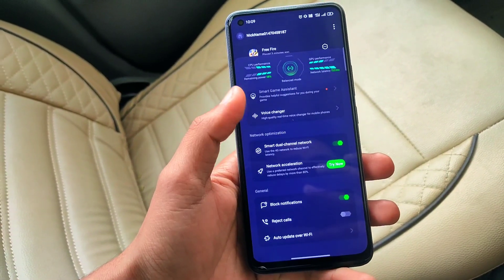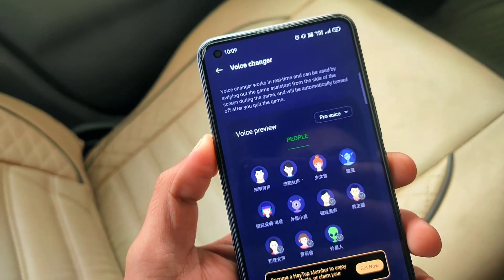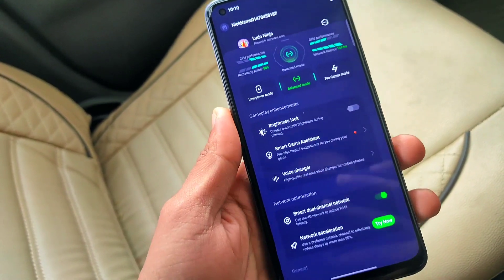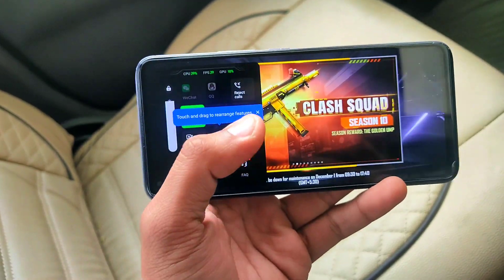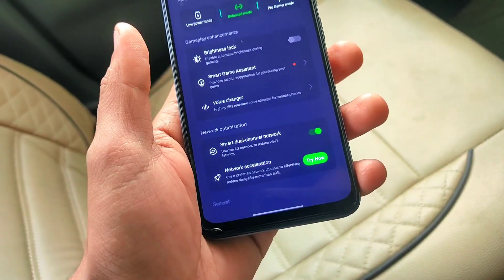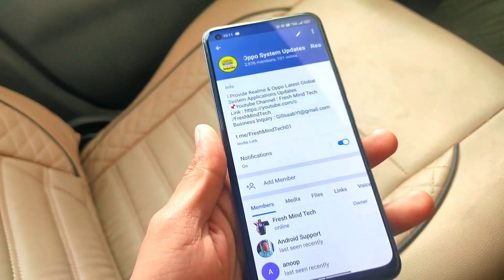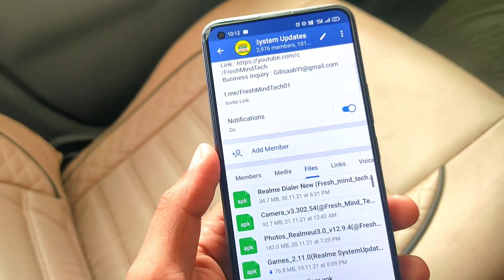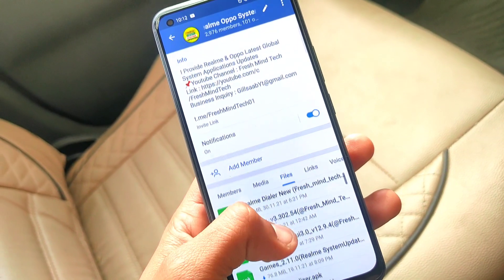Finally Realme Game Space Voice Changer Available | Game Space 6.9.1 | Download Now ⚡⚡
Hi everyone, in this video you"ll see the new game assistant update version 6.9.1 and in this update you will gett voice changer feature and this feature you can use on any realme device

Download Latest Game Space (Voice Changer )